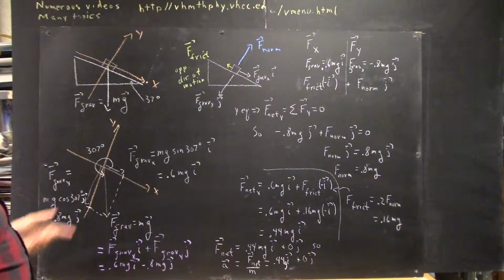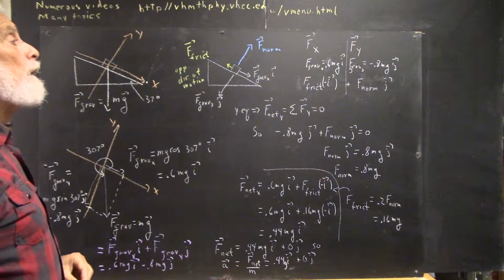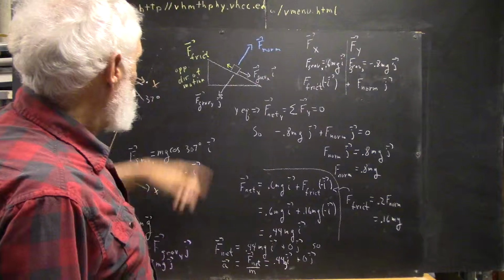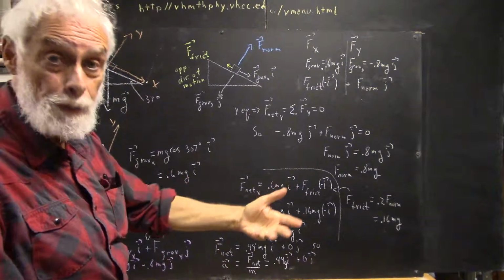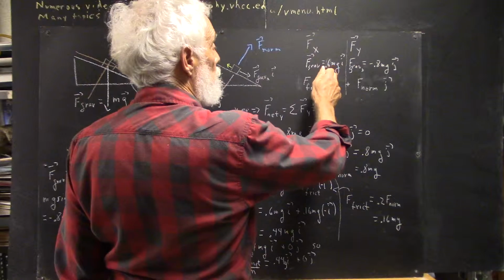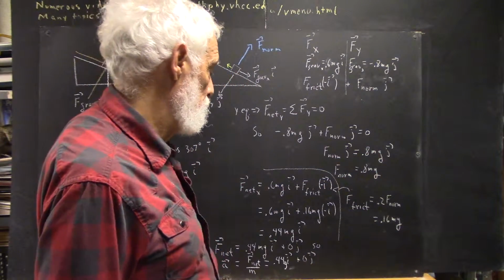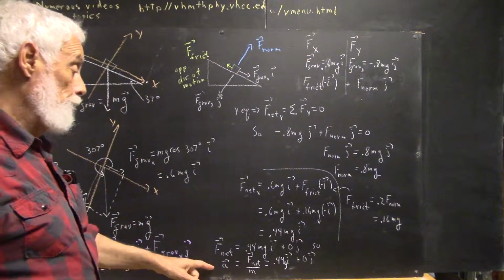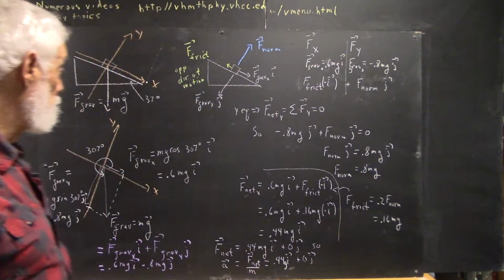daguniv 7470 mass on incline with friction